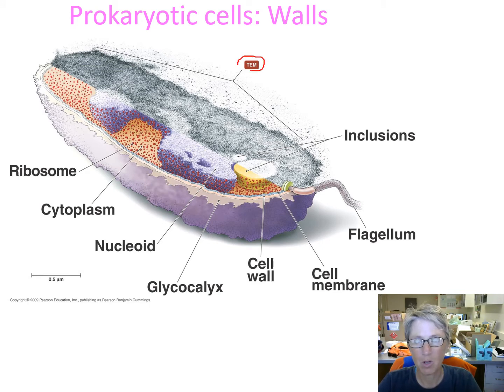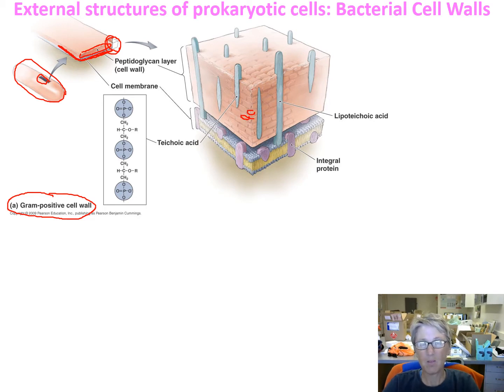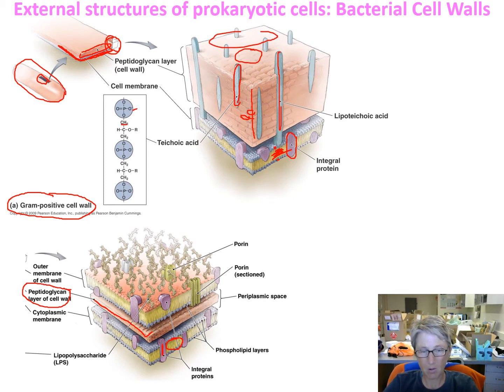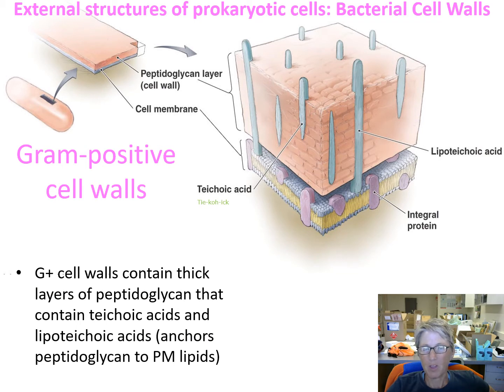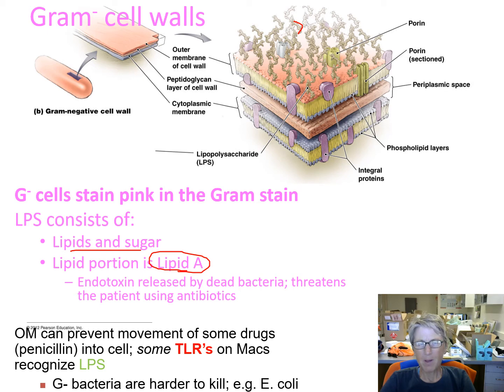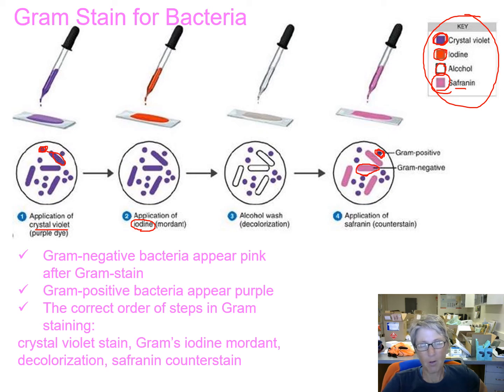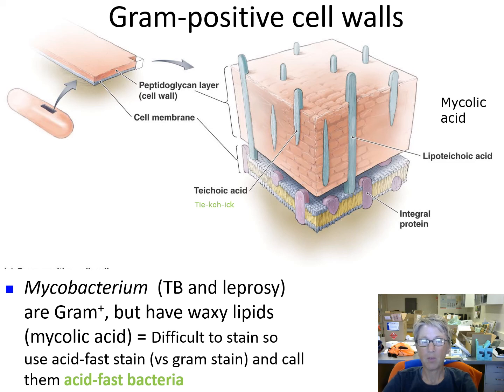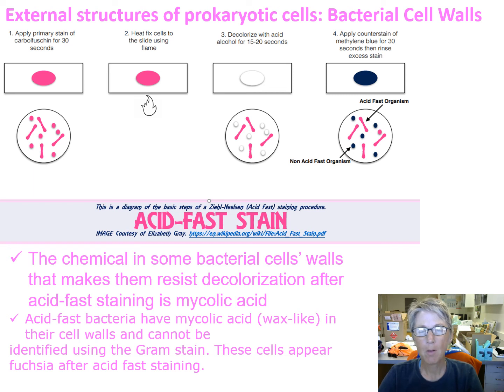Ch 3 Cell I Prokaryotes II Cell walls Su 20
This video describes Prokaryotic cell walls